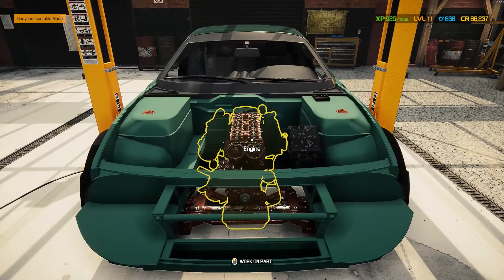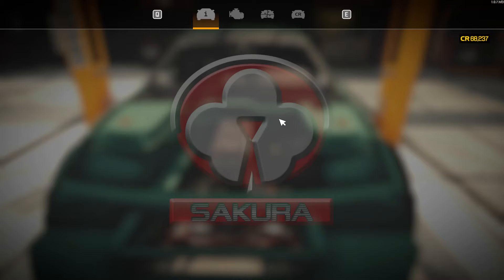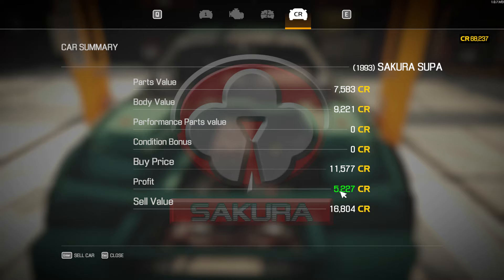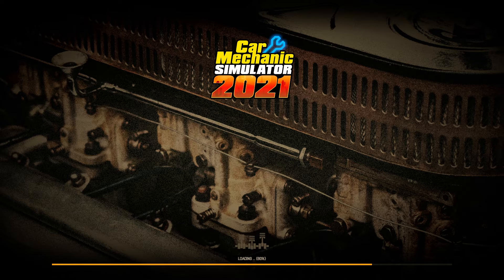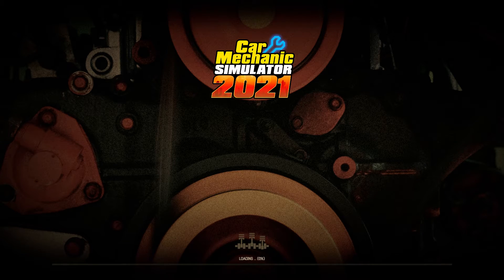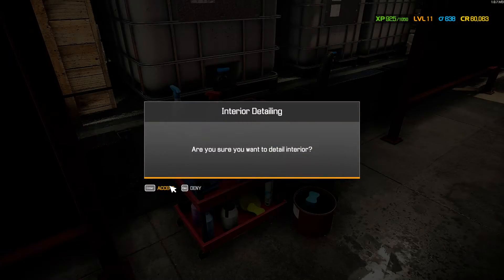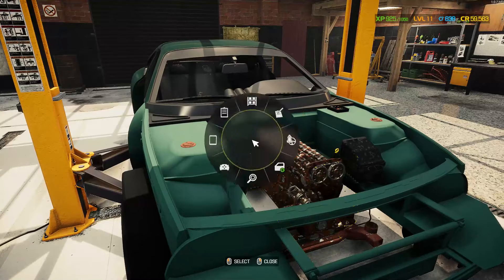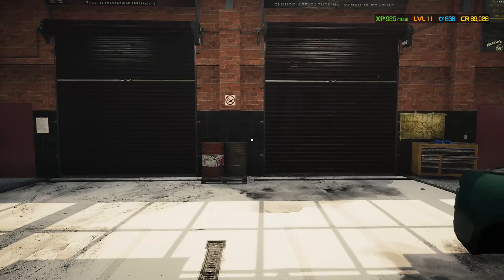Cms 2021 Money Tip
This is a tip to help people with not alot if cash or with a decent amount of cash.